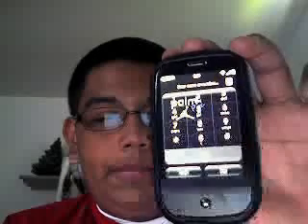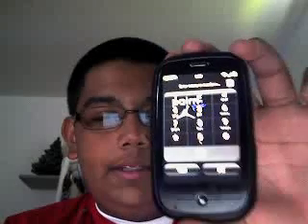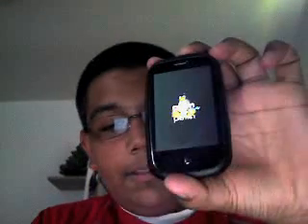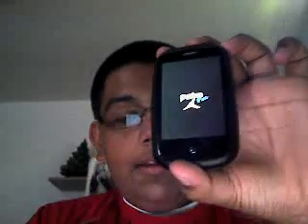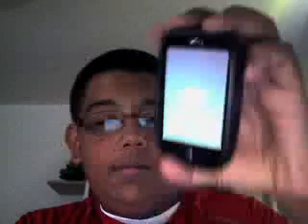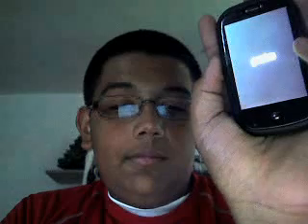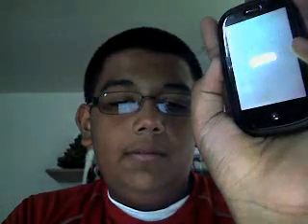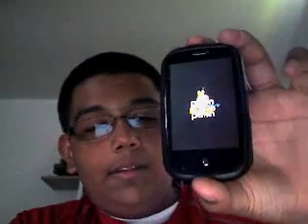on screen keyboerd for the palm pre no rooting needed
if  u  go  to  precentral.net  and  downloed     the  quick install  file  for  downloeding  homebrew  apps   u   can  tweak  ur  pre  and   downloed   preware